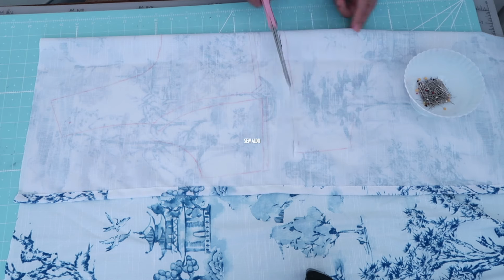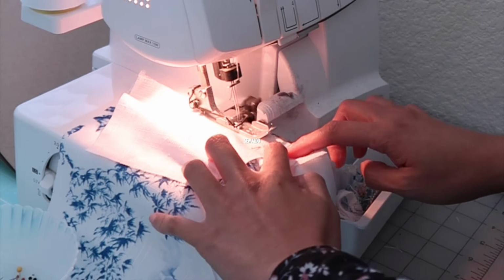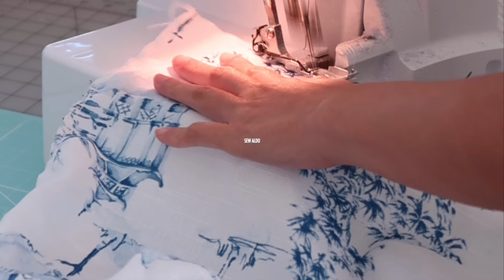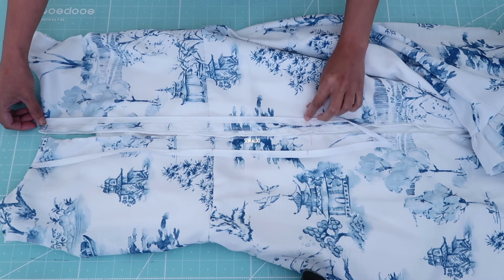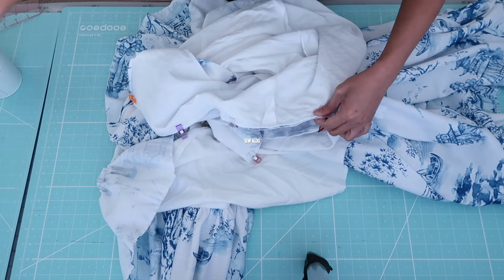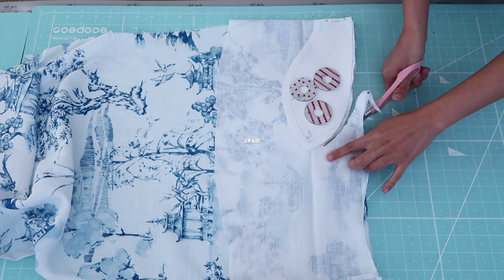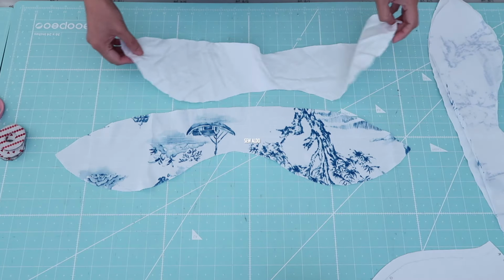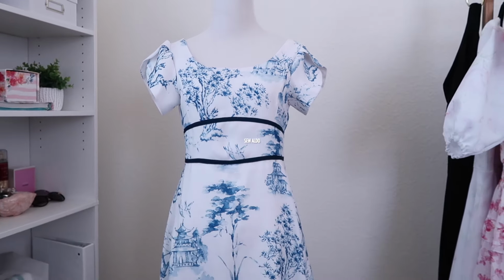Toile Dress is a Classic statement piece you need!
DIY DRESS USING CURTAIN PANEL FOR A BUDGET FRIENDLY [SEWING PROJECT FOR BEGINNERS] fashion Looking to kickstart your sewing journey with some fun and easy projects? In this video, I’ll walk you through beginner-friendly sewing ideas and give you access to free PDF sewing patterns! We’ll cover everything from DIY clothes patterns and easy things to sew to clothing hacks and upcycled fashion tips to transform thrift finds into stylish pieces.

Whether you’re interested in learning the disappearing 9 patch, creating custom DIY tops, or trying out new ways of altering clothes, I’ve got you covered! This video also includes a quick sewing room tour, tips for using your sewing machine, and sewing hacks that make each project easier. Perfect for those new to sewing or looking for fresh ideas, this guide is packed with sewing tips and tricks to help you get the most out of your sewing journey.

 • Access to free sewing patterns
 • Fun beginner sewing projects
 • Sewing clothes with ease, including how to sew a dress and sewing a button
 • Tips for thrift upcycle clothes and creative revamp clothes ideas

With a little creativity, you’ll be sewing unique pieces in no time! Don’t forget to download the free PDF patterns linked below. Happy sewing! 🧵

FILMING AND EDITING EQUIPMENTS
Canon - PowerShot G7 X Mark II
Canon - EOS 90D DSLR Camera with EF-S 18-135mm
Manfrotto - Befree-Advanced 3 Way 59.4" Tripod
Sunpak - PlatinumPlus 5858D 58" Tripod
MacBook Air 13-inch Laptop - Apple M3 chip - 16GB Memory
DJI - Osmo Mobile SE Smartphone 3-Axis Gimbal Stabilizer - Gray
EUCOS Newest 62" Phone Tripod, Tripod for iPhone & Selfie Stick Tripod with Remote
KLIM Talk USB Desktop Microphone for PC Computer

Buy me Super THANKS 🥰 to support SEW ALDO DIY's channel to help me create more EASY and FREE sewing tutorials for you guys!